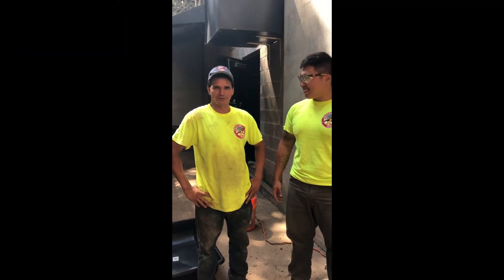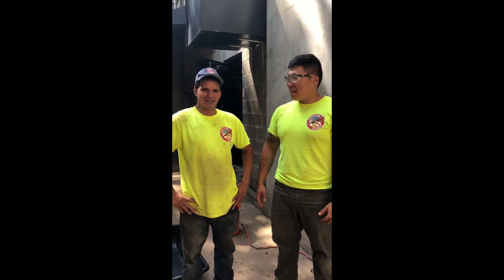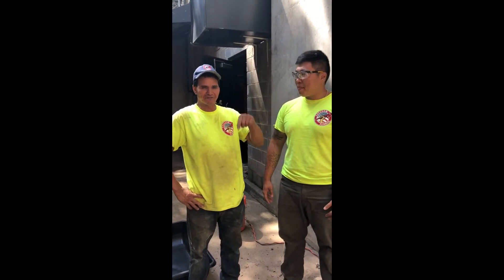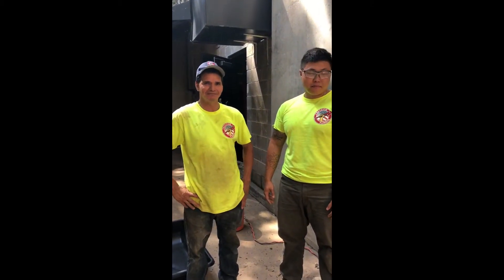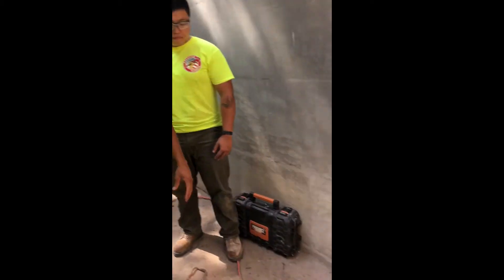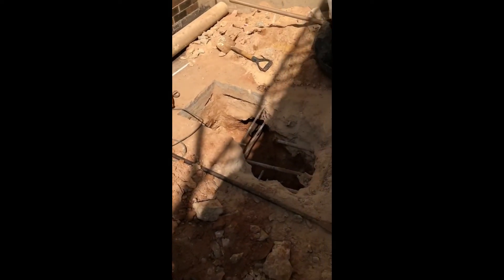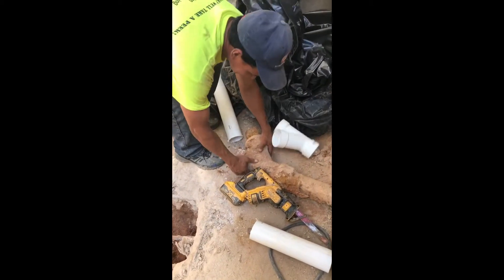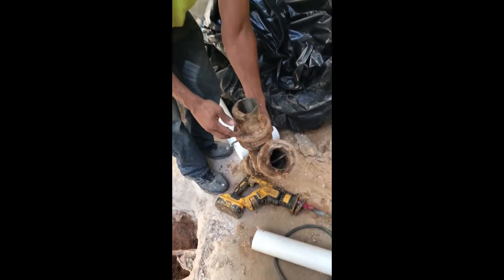Nemo and Theo replacing Vinson Hall Storm Drain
Out in McLean, Freedom plumbers will replace the floor drain, the Trap, the Y just beyond the Trap and some pipe Beyond it. We will have to remove and haul away concrete. We will then dig down Expose and replace the old cast iron pipe with new PVC. The new PVC will be completely bed and gravel. While we have the pipe expose we will video the remainder of the drain line to ensure that there are no other pre-existing issues. With no other issues we will backfill and pour new concrete.

91 degrees out and these guys killed it! Great work Nemo and Theo, keep it up!